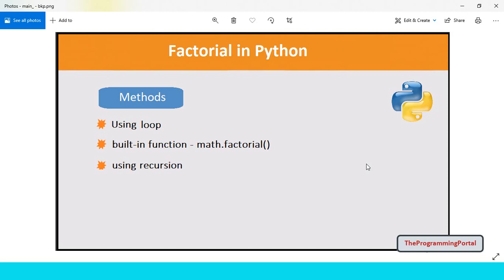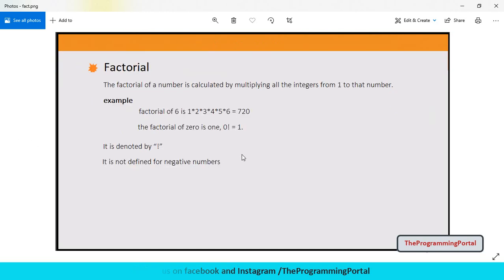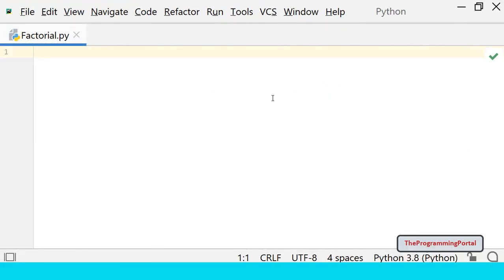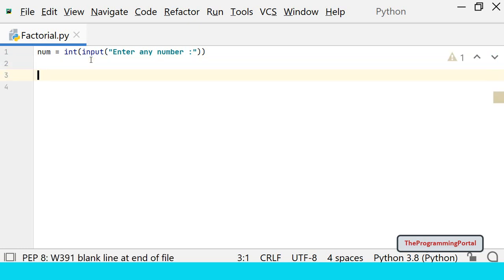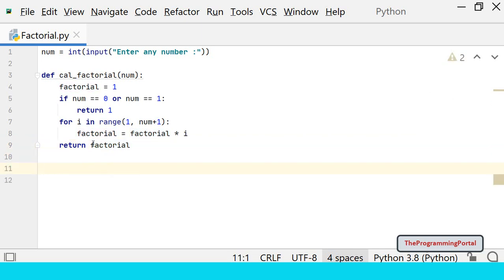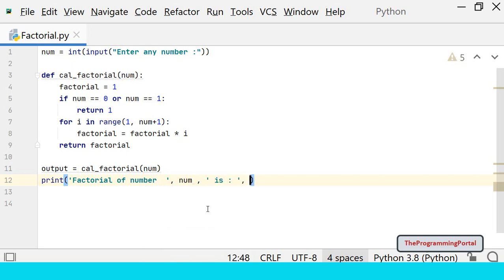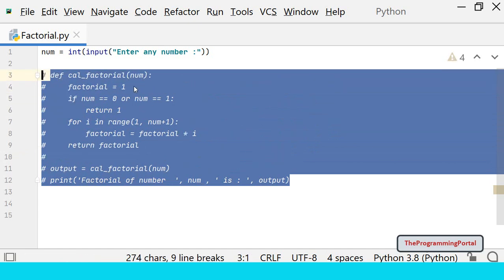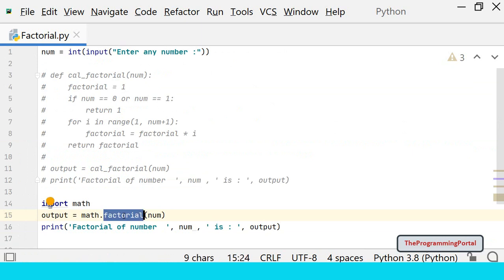Factorial program in Python using for loop and built in function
In this video, you will learn a python program to find the factorial of a given number using two different methods.

1. Using for Loop
2. Python built in factorial function from math module

In this video you will learn:
- how to find the factorial of a number
- how to read input from user in python
- convert string to integer in python
- python built in factorial function
- how to call function in python
- creating function in python

Keep Coding!